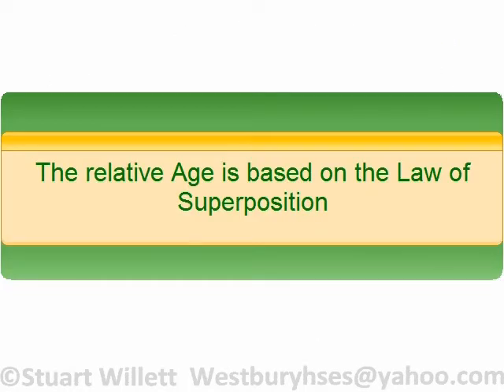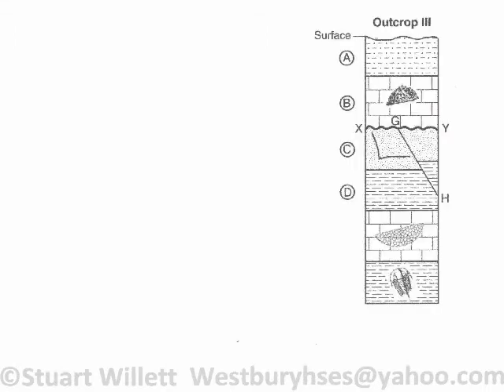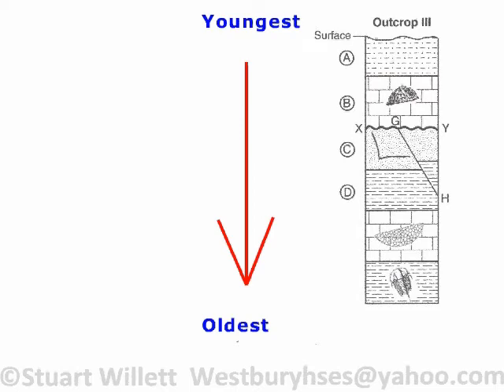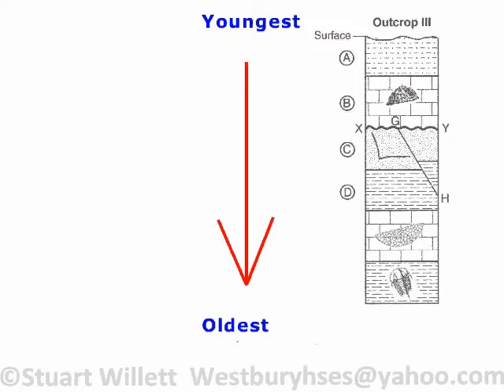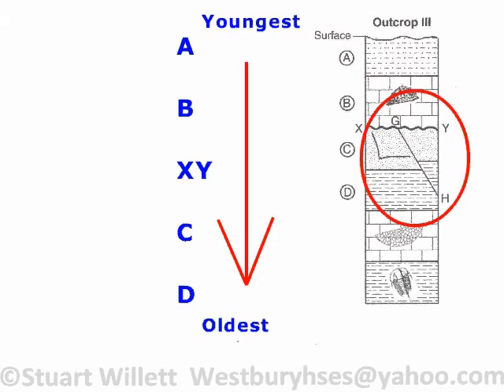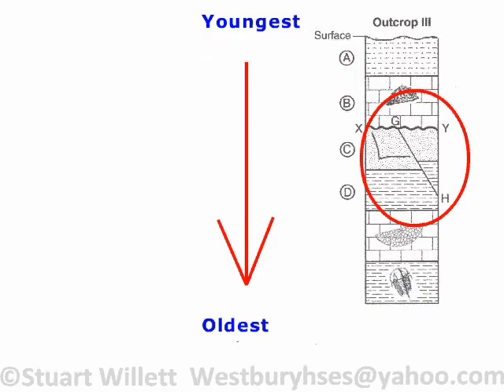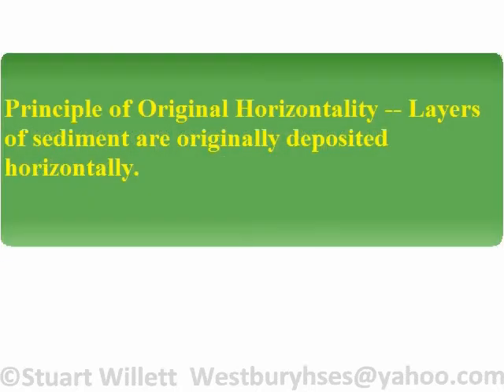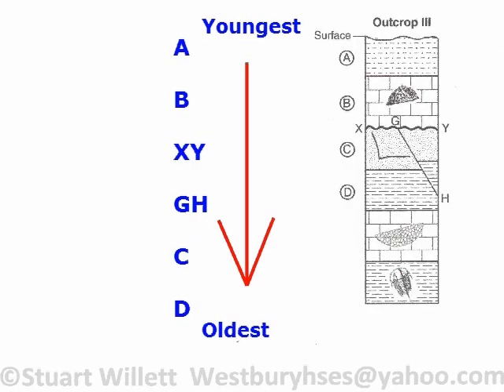law of Superposition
HS Earth Science Regents Exam question.  Law of Superposition.  Law of original horizontality.  Principal of Superposition, principal of original horizontality.  Correlating rock layers.  Faults, unconformities.